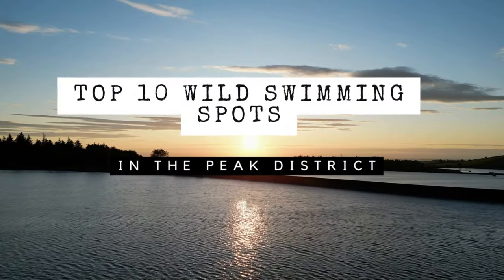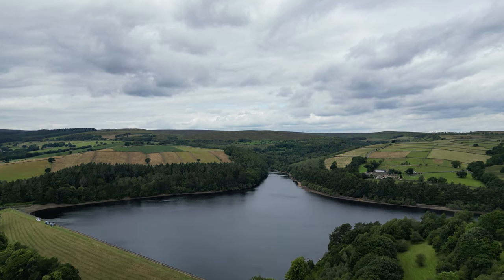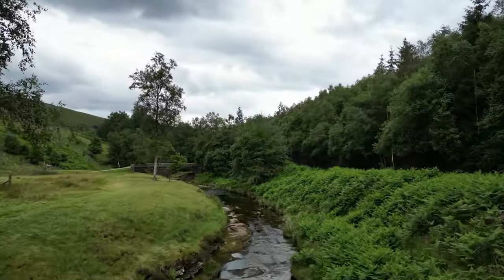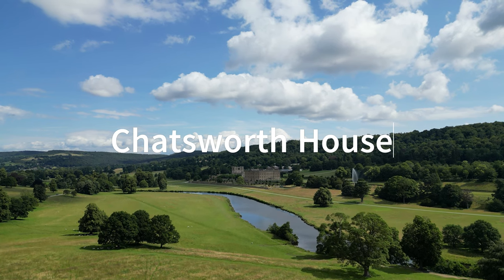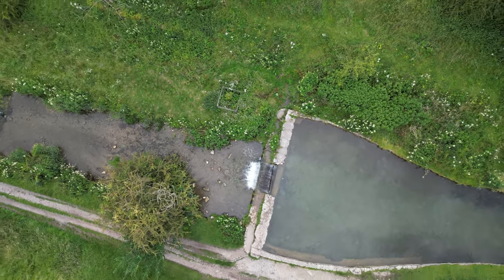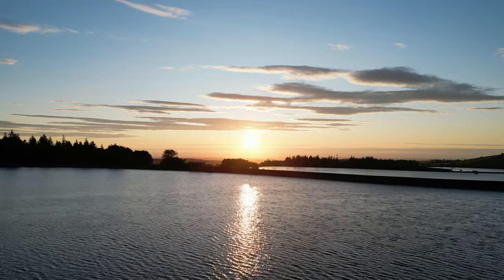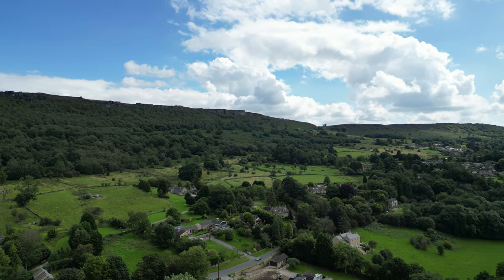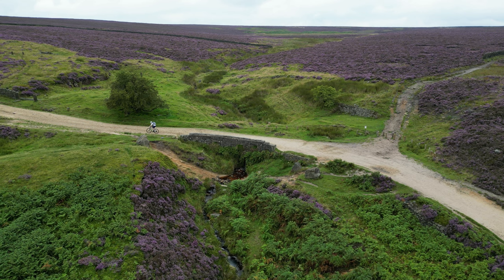Peak District's Best Wild Swimming Spots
Looking for some of the best wild swimming spots in the Peak District? Look no further! In this video, we'll take you on a tour of some of the most amazing swimming spots in the area, including some that are off the beaten path.

If you're a fitness enthusiast or an outdoor enthusiast, then you need to check out these wild swimming spots! Not only are they some of the best swimming spots in the Peak District, but they're also some of the best places to workout and enjoy the outdoors. So put on your swim gear and join us on this adventure into the wild!